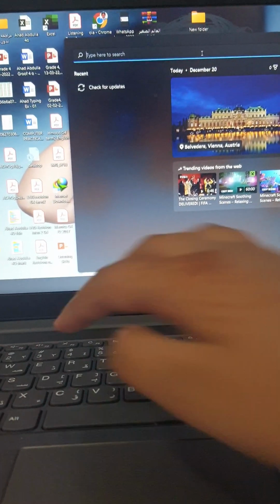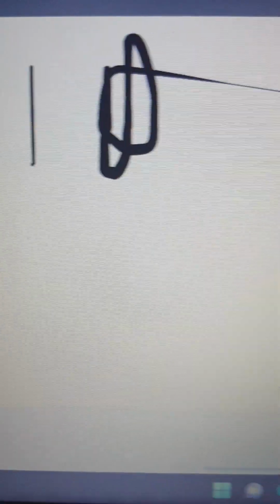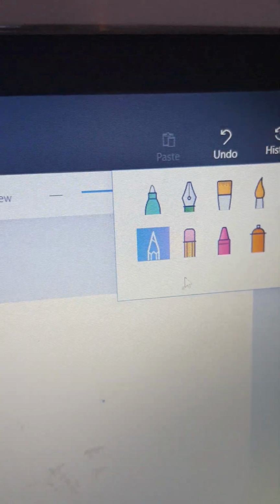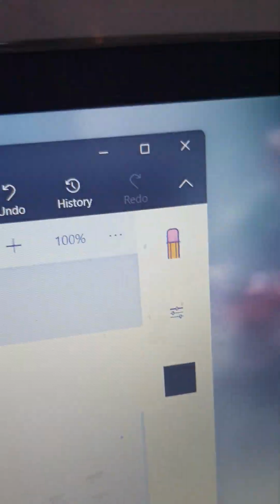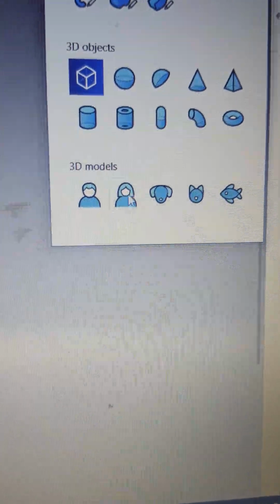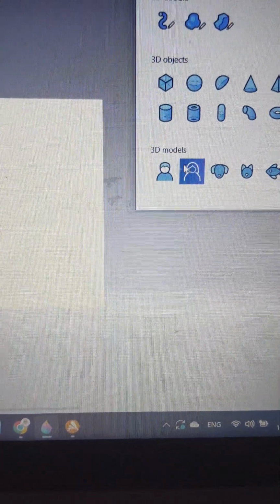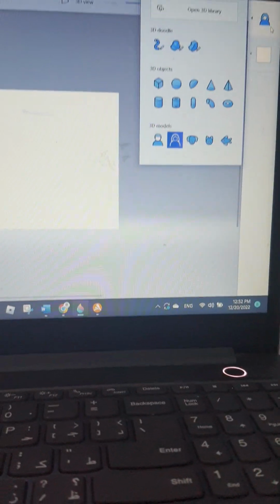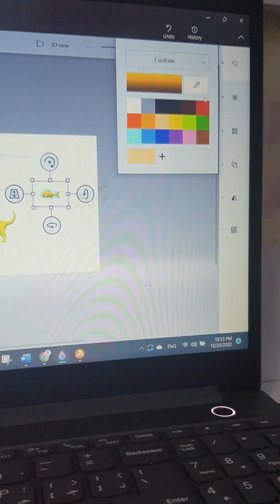art on laptop